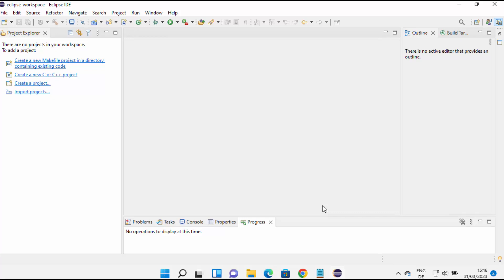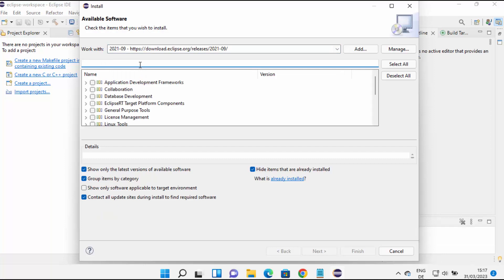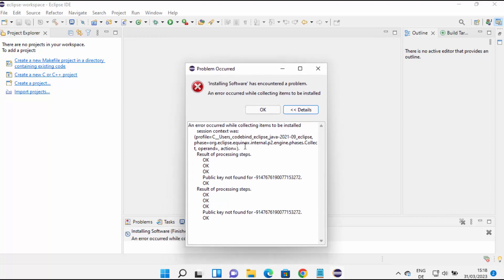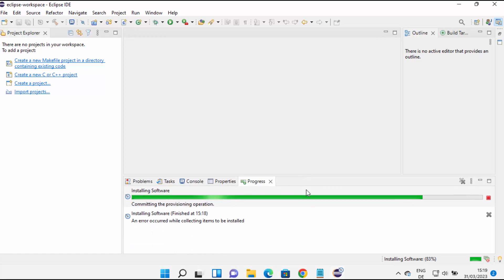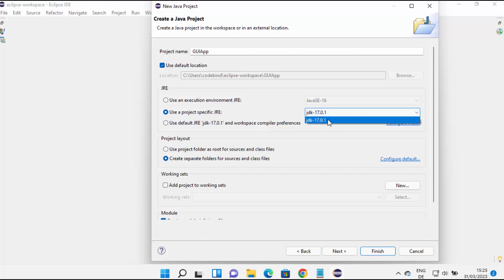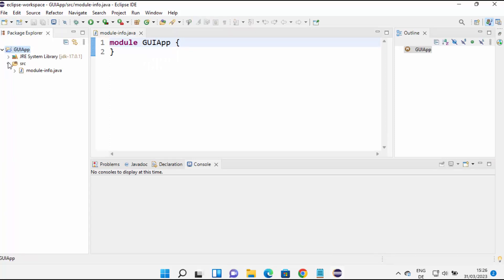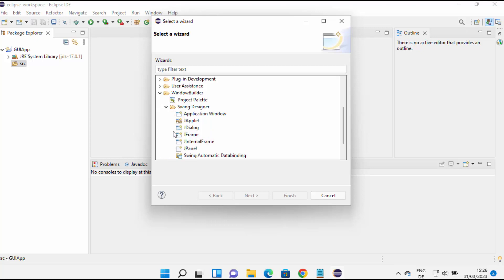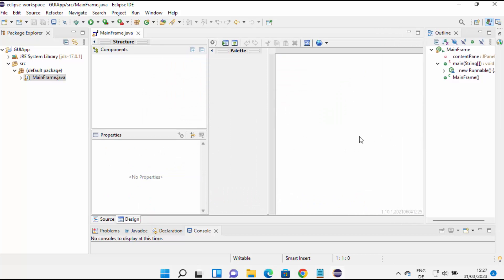How to Install WindowBuilder in Eclipse IDE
In this tutorial, we'll show you how to install WindowBuilder in Eclipse, which is a powerful and easy-to-use graphical user interface (GUI) builder for Java.

First, open Eclipse and go to Help - Eclipse Marketplace. In the search bar, type "WindowBuilder" and hit enter. Select the "WindowBuilder" option from the list of results and click "Install".

On the next screen, you'll see the features of WindowBuilder that will be installed. Make sure all of them are selected and click "Confirm". Eclipse will then start downloading and installing WindowBuilder.

Once the installation is complete, you'll be prompted to restart Eclipse. Click "Yes" to restart.

To start using WindowBuilder, create a new Java project in Eclipse. Then, right-click on the project in the Package Explorer and select "New - Other". In the wizard that appears, expand "WindowBuilder" and select "Swing Designer" or "SWT Designer", depending on which GUI toolkit you want to use.

You can then start creating GUI components by dragging and dropping them from the WindowBuilder Palette onto the Design view. You can also use the "Outline" view to navigate the component hierarchy and the "Properties" view to customize the properties of each component.

By following these steps, you should be able to install and start using WindowBuilder in Eclipse to create powerful and intuitive graphical user interfaces for your Java applications.